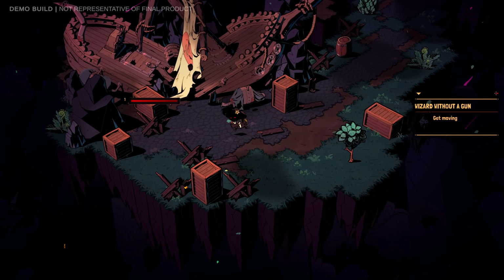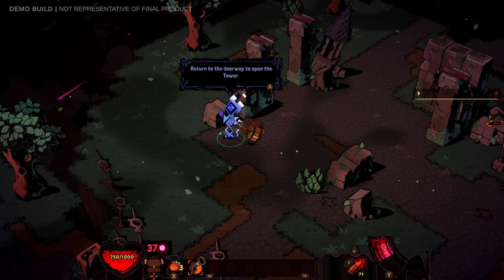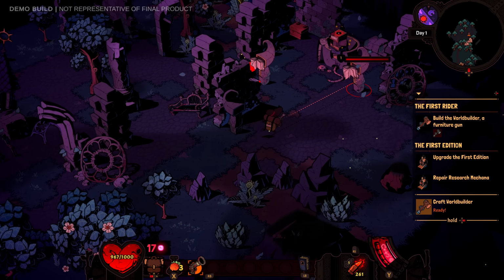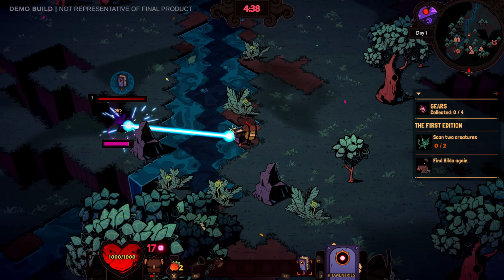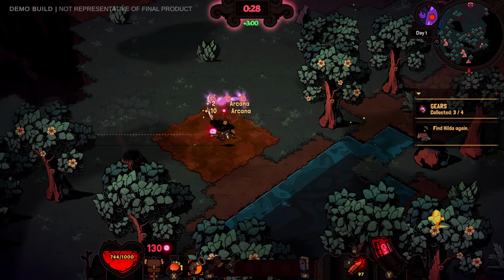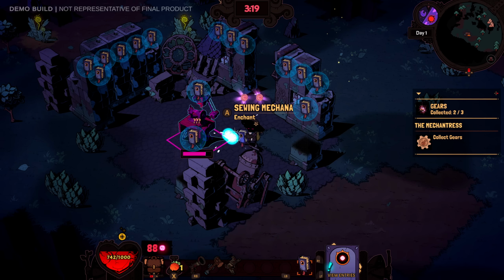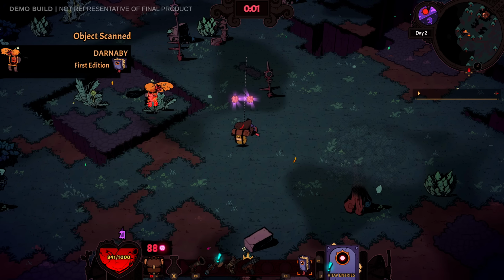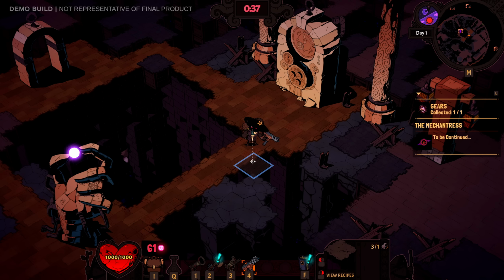NEW Rogue-Like WIZARD WITH A GUN Is Amazing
SHADOW WIZARD MONEY GANG 8)
Wizard with a Gun Review / First Impressions

Wizard with a Gun Gameplay